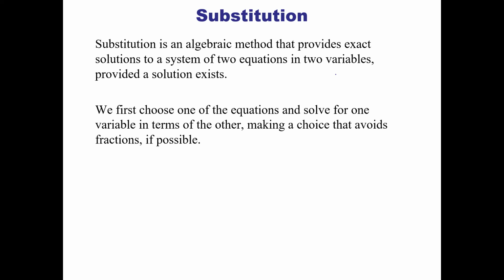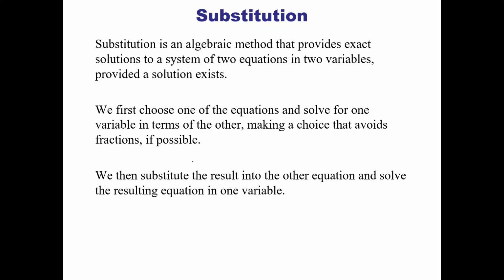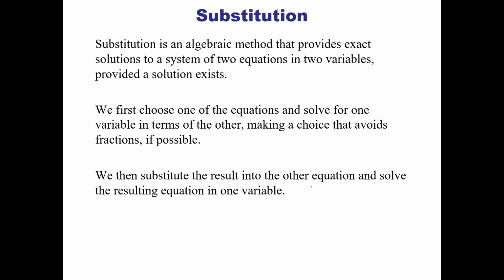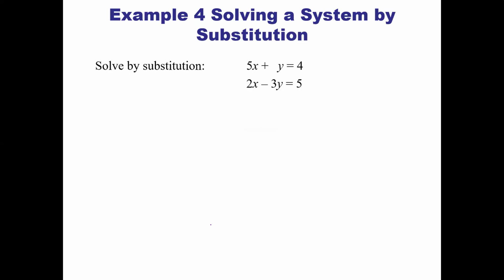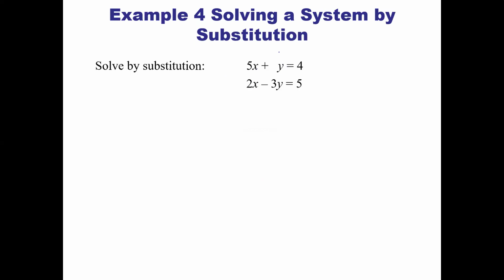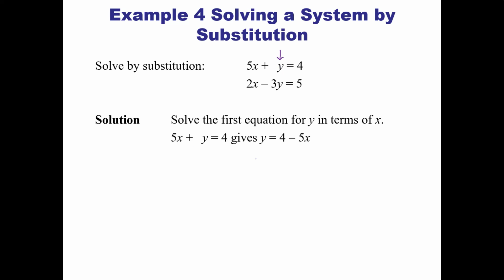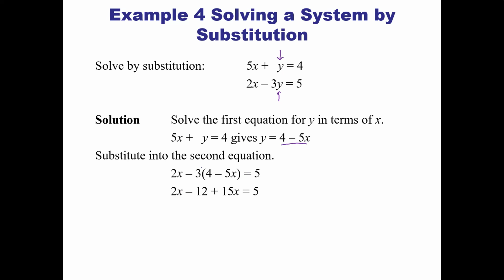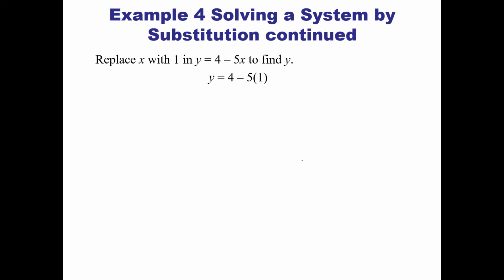Section 4.1 Pt V